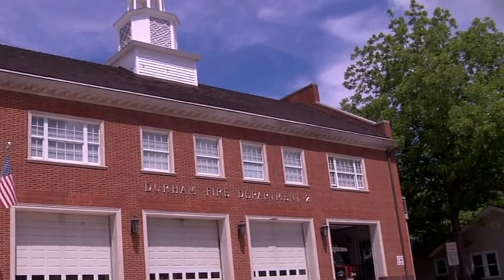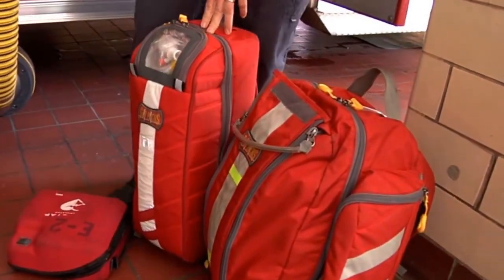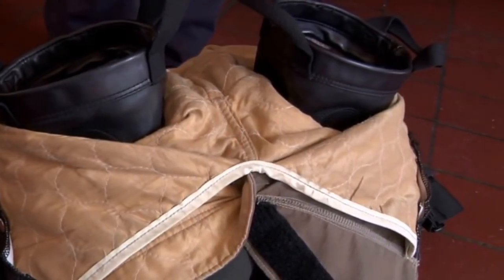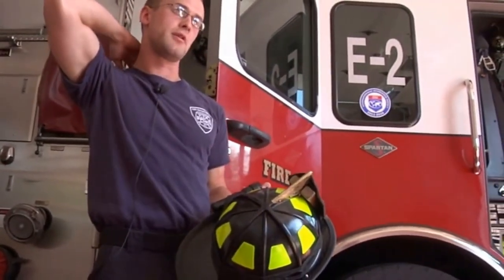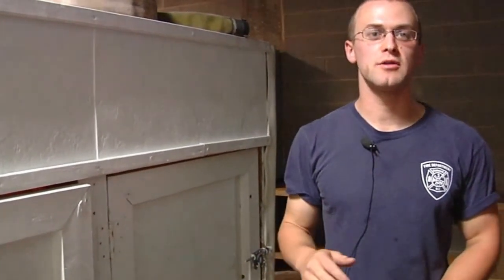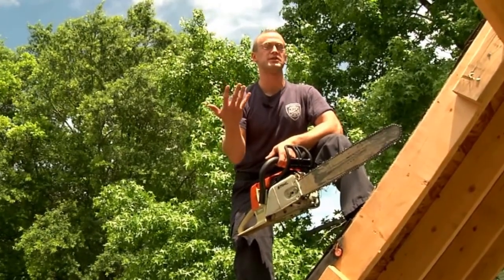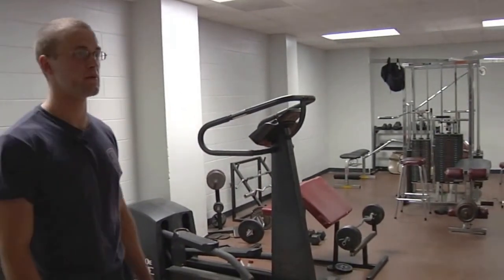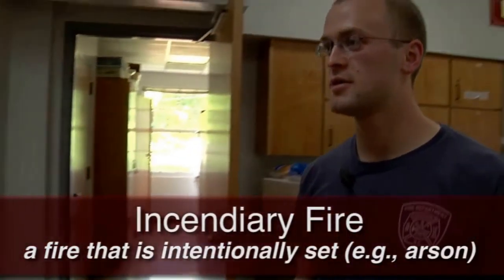A New day in the life of training a Firefighter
A quick tour included of Fire Station Durham NC
Tour Your Local Fire Station! | fems
Fire Station Tours - Seminole County
The City of Calgary - Fire Station Tours
Plan A Family Day Trip to the Fire Station - MomsEveryday